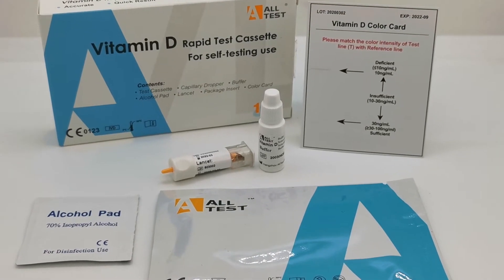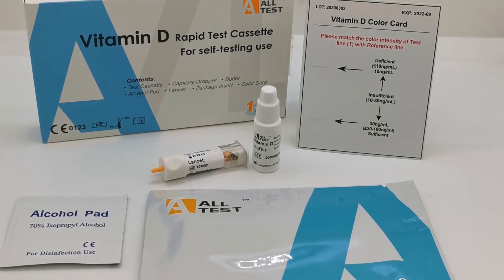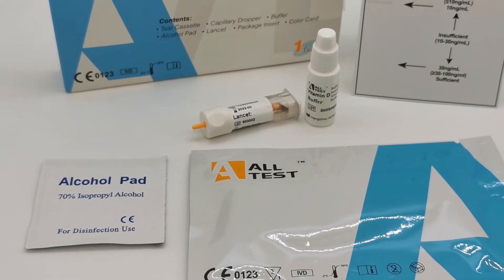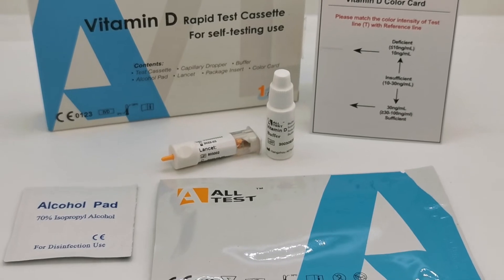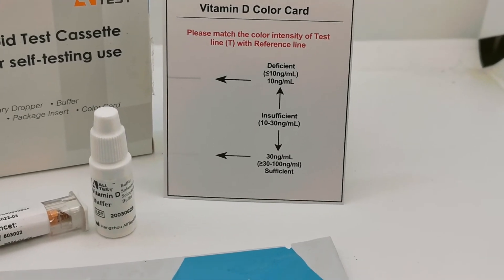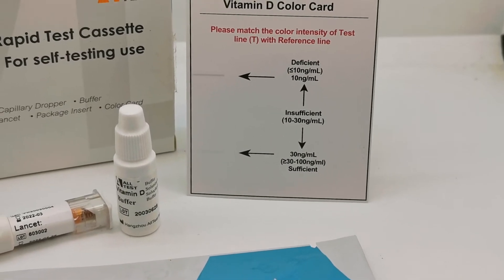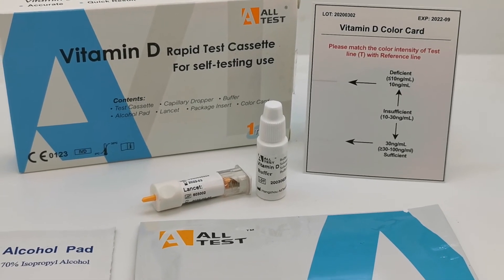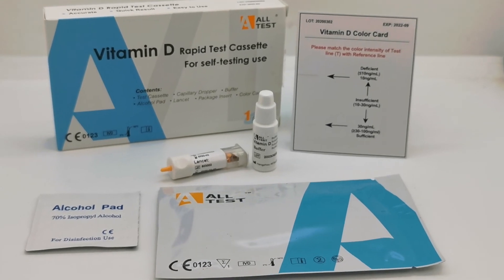Vitamin D Self-Test kits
The first Vitamin D self-test offers rapid on-site self-testing for detecting low vitamin D levels in under 10 minutes. A complete home test kit allows a finger prick sample to be tested at home.